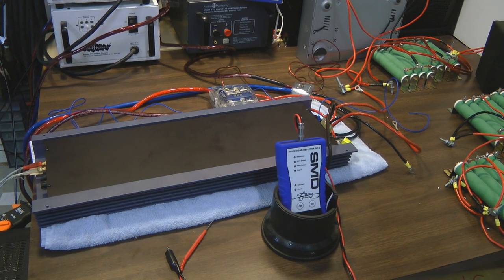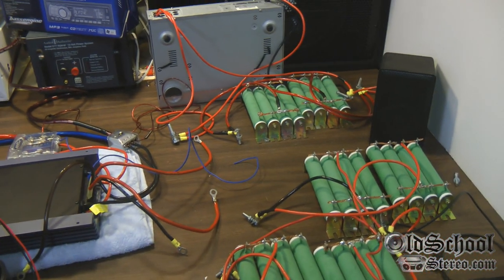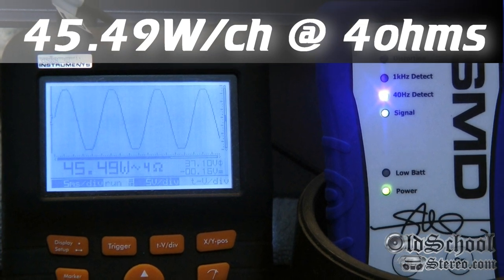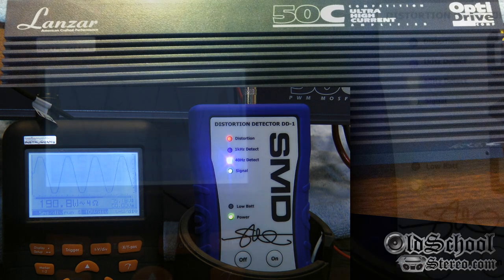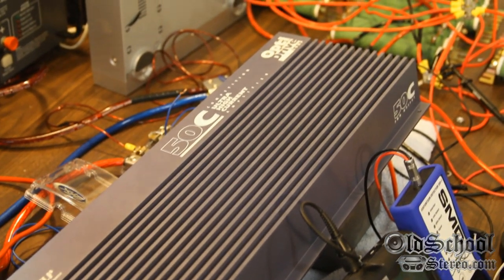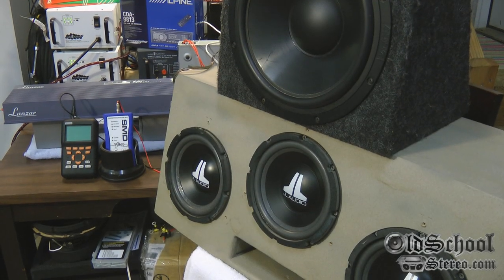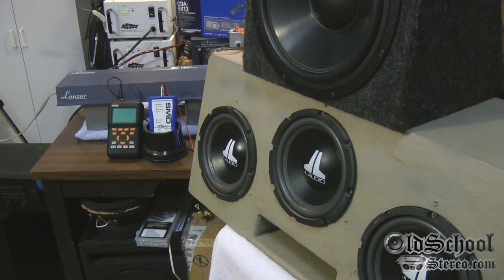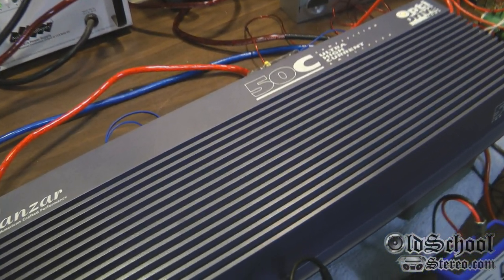Old School Lanzar Opti Drive 50c Ultra High Current Cheater Amp RMS Power Output Test SMD DD-1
Note: This video was edited to remove the errors and re-uploaded. Thanks for all of the comments and for keeping me straight!

Finally! See the Lanzar Opti 50c Ultra Cheater amp tested! This is one of the most feared "50 watt" cheater amps from the 90's. It was rated at 25 watts times two at 4 ohms and up to 800 watts bridged at one half ohm mono. Can it meet these claims? I'm not aware of any of these Lanzar amps coming with birth sheets, so I'm creating one myself. We'll soon find out which amp is the king of 50 watt cheaters as I'll be working in the upcoming months testing them all. Do you think the US Amps VLX-50 is more powerful? How about the MTX 225HO...or Rockford Fosgate Power 50x2?

Artist: BeatsRoyaltyFree.com
Song: Silky Stringy Synth Rap Beat 70BPM